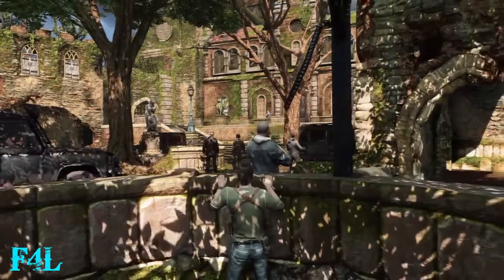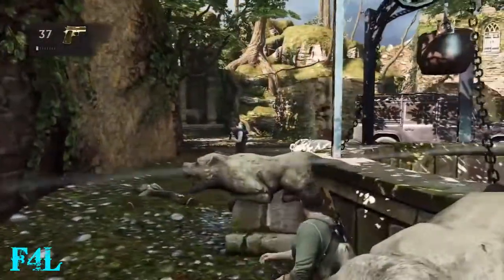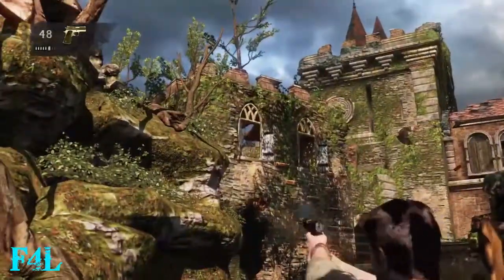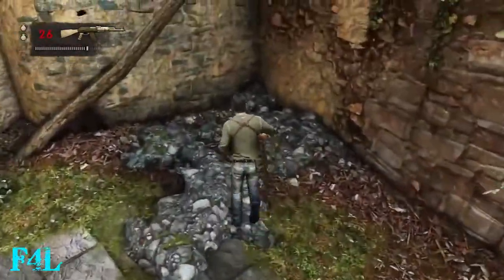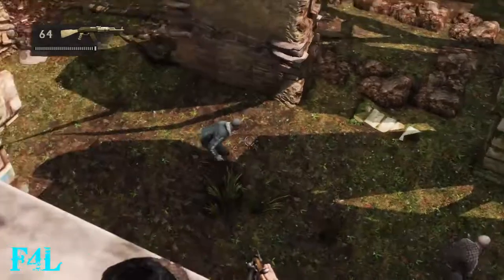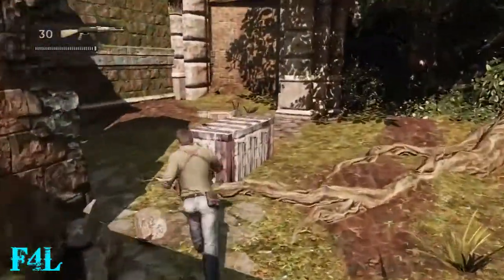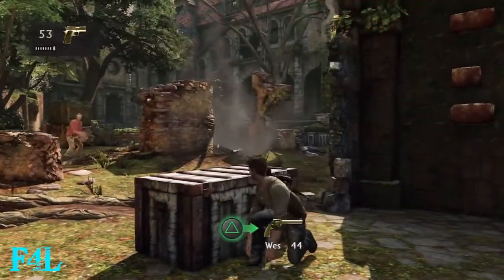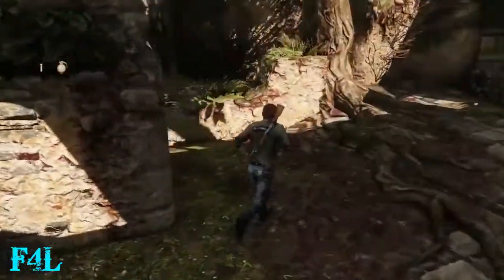Uncharted 3 Crushing Difficulty & Treasure Guide - Chapter 6: The Chateau [3/5] HD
Uncharted 3: Drake's Deception Crushing Difficulty & Treasure Guide
Chapter 6: The Chateau
Treasures in this chapter: 9
Treasures in this video: 1 (Ruby and Diamond Ring)